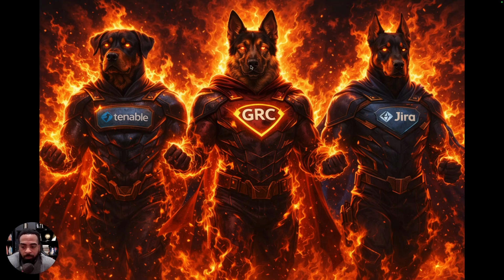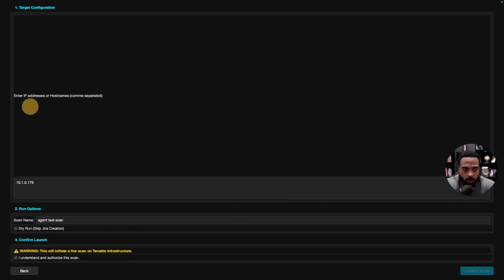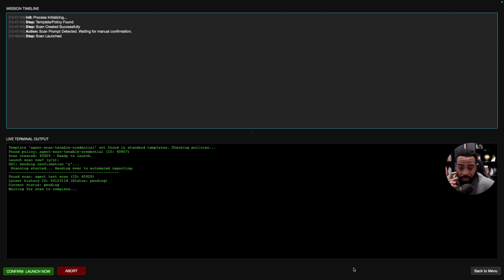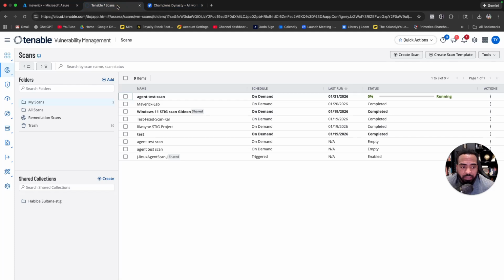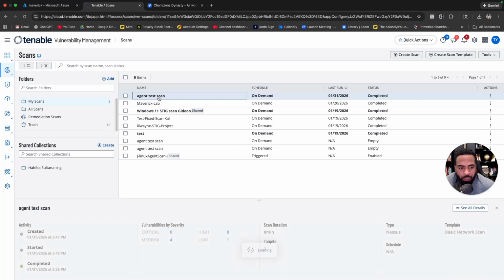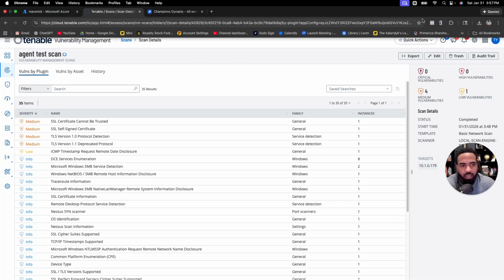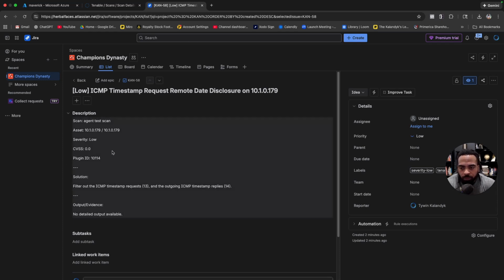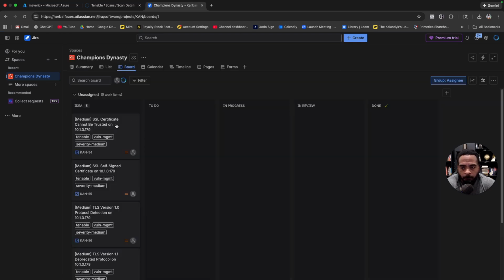Vulnerability Management Scan Agent 2.0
In this video, I walk you through an agent prototype designed for GRC analysts and vulnerability management, which integrates with Tenable and Jira. We start by scanning specified devices for vulnerabilities, and then the tool automatically sends the top vulnerabilities to Jira for team management. I demonstrate how to initiate the scan, view results, and manage vulnerabilities within Jira. I encourage you to consider how this tool can streamline your workflow and improve our vulnerability management process. Please let me know if you have any questions or feedback!